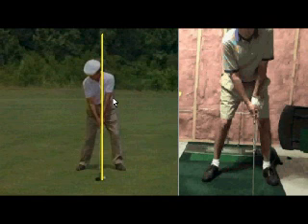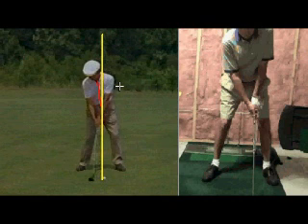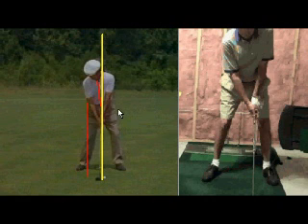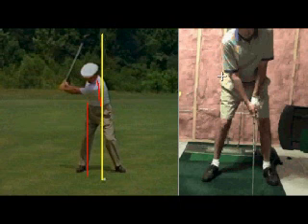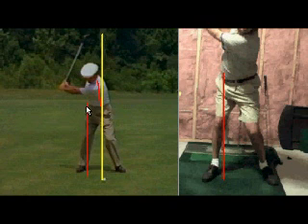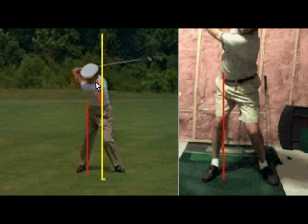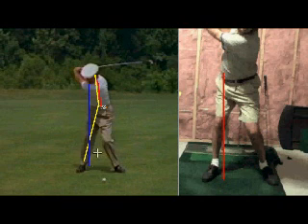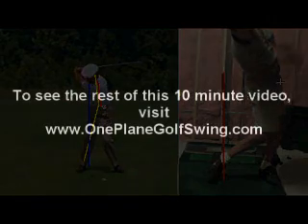Ben Hogan Reverse Pivot - Learn How to Stop a Reverse Pivot!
A golf instruction video disspelling the myth that Ben Hogan had a reverse pivot. If you struggle with a reverse pivot or reverse hip sihft, what you probably don't realize is that most times it is caused by not having enough axis tilt at setup.

That's right, a poor golf setup position will lead to the inevitable reverse pivot. The biomechanical reasons for this are covered in the video that can be viewed by clicking the link above and watching the associated video.

If you're tired of struggling with a weak golf swing with no power, you need proper axis tilt! ---
Follow RotarySwing: